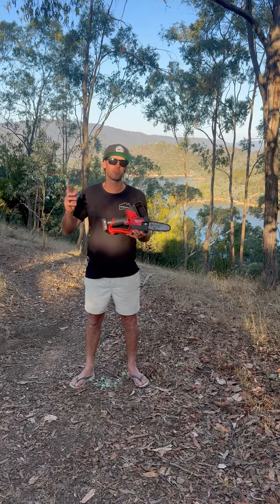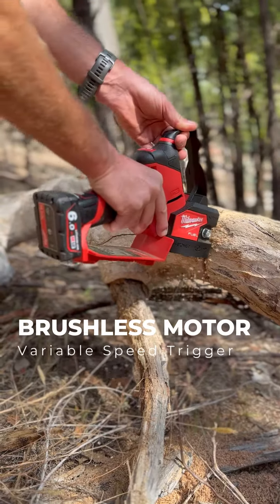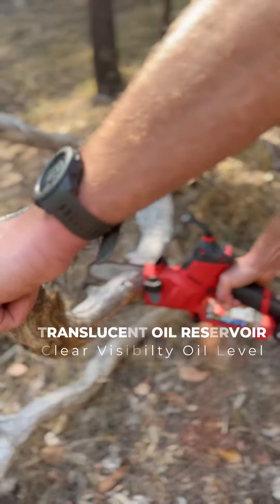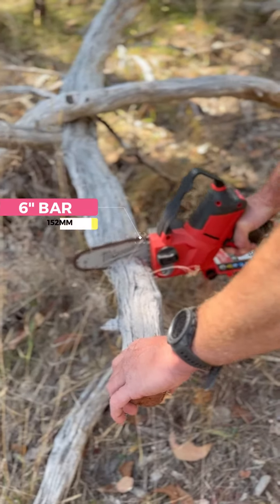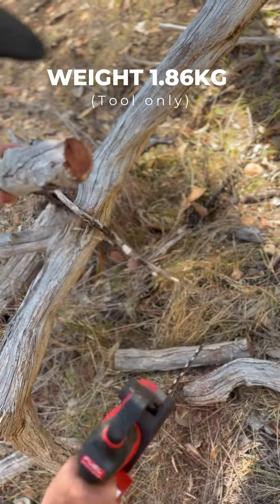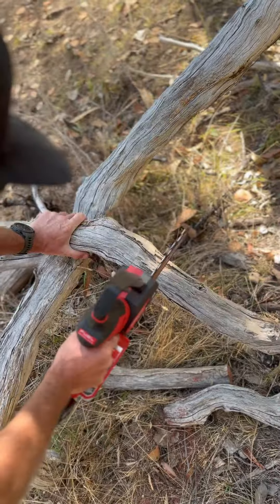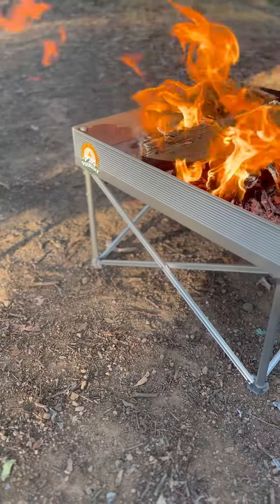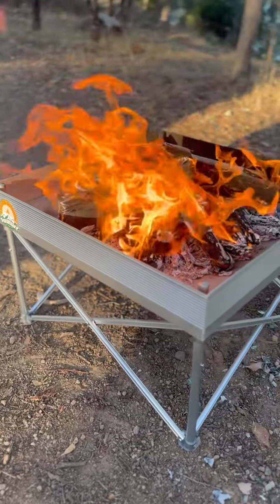MILWAUKEE M12 Pruning Saw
Save time when away camping!

Pack Light while packing a big a punch with the Milwaukee M12 Pruning Saw.

Perfect for cutting small logs up to 200mm for those small camp site fire pits.